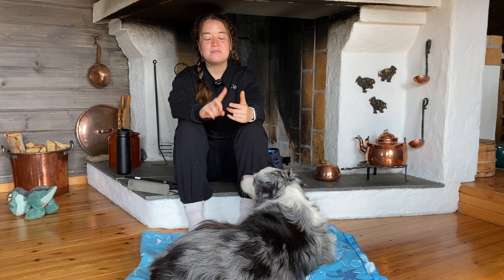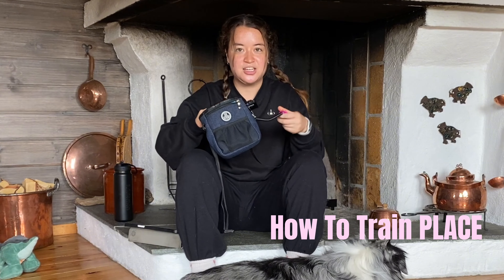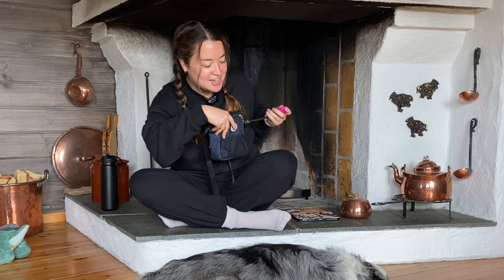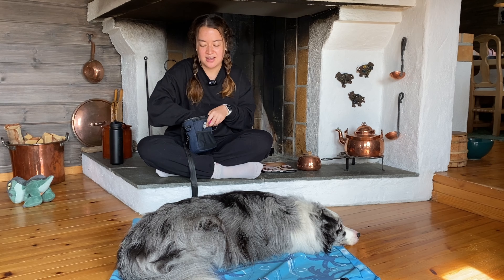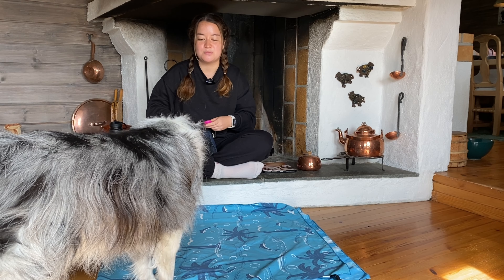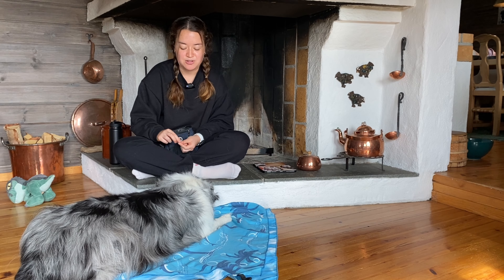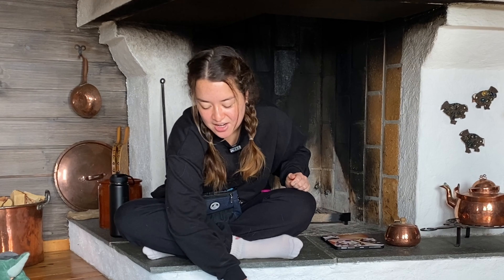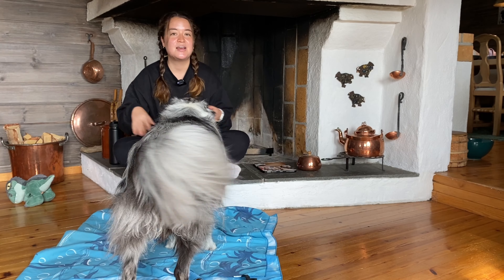Why Every Dog Owner Should Teach PLACE Command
The place command is a game changer for those with dogs who might have a hard time settling down and being calm indoors, but also for dogs who have a hard time chilling when for example a guest comes over! Let's go over some use cases, then how to train a reliable 'place' command.

00:00 - 02:20 : Why train PLACE and use cases

02:20 - 08:17 : How to Train PLACE step by step

08:17 - 12:13 : Adding in Duration (and distractions), proofing the command!

@thegoodfloof on instagram